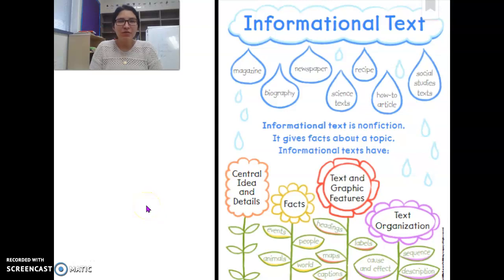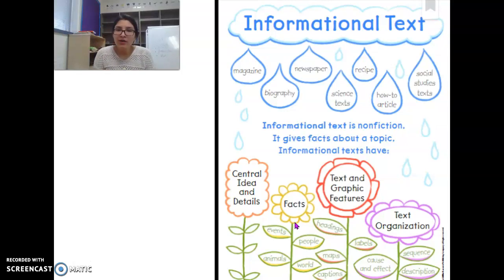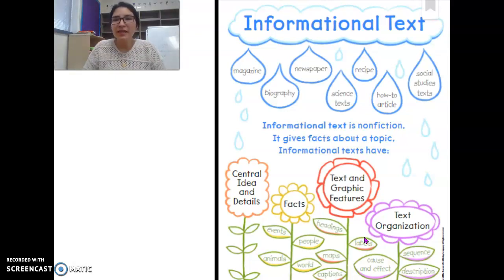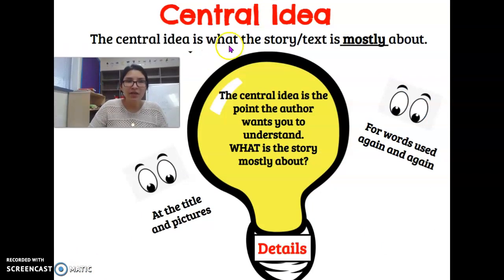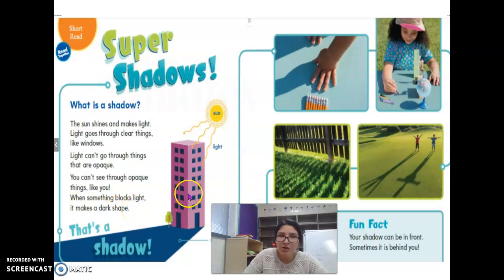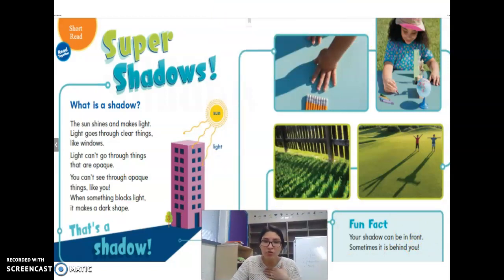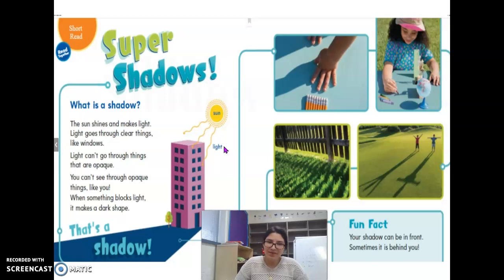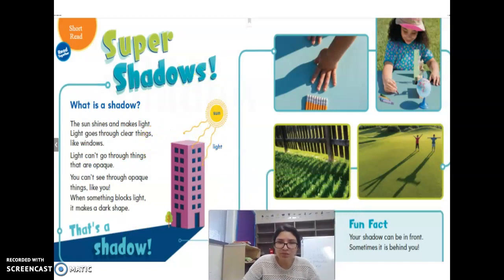Informational Text and Central Idea 4/28